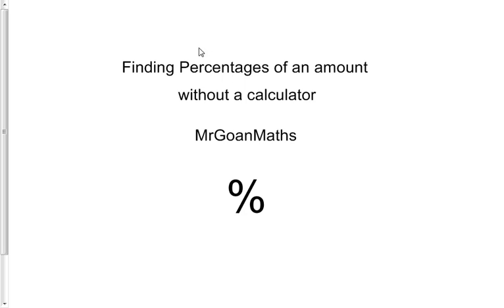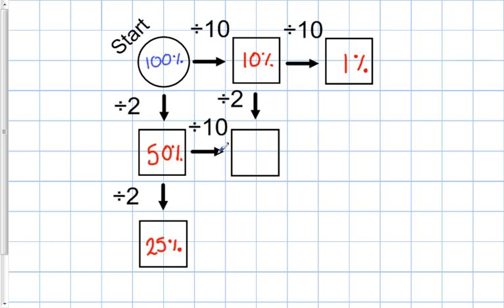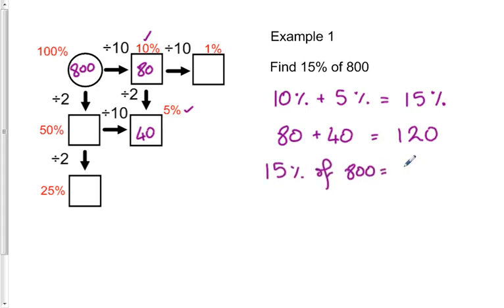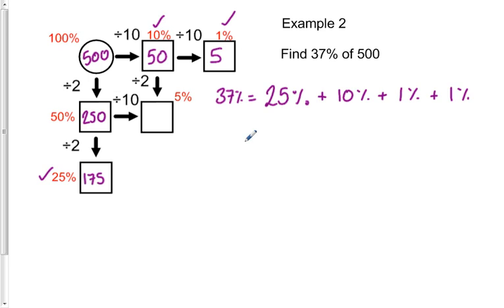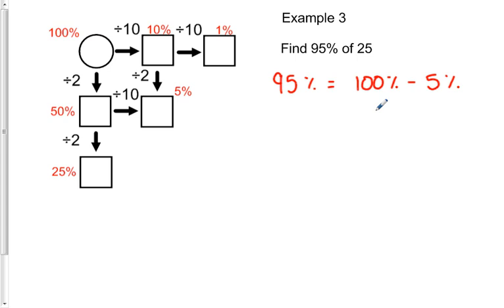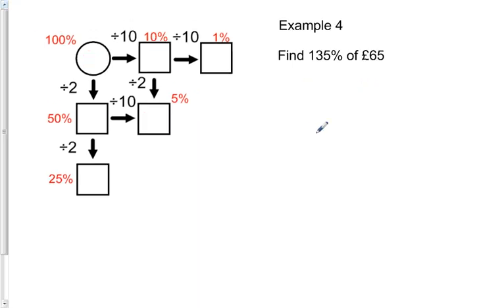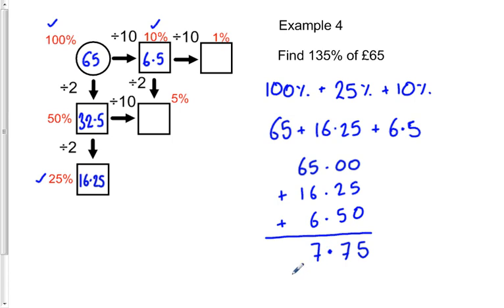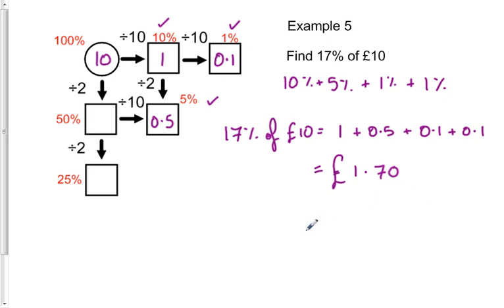Non Calculator Percentage Skills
MrGoanMaths - Finding Percentage of an amount without a calculator